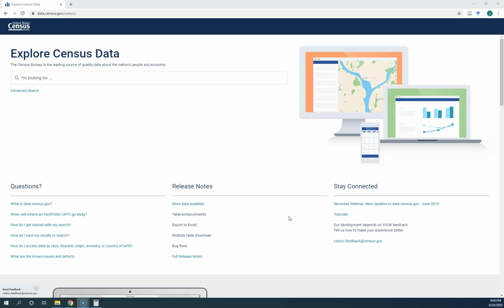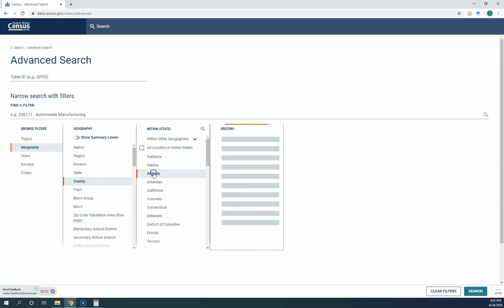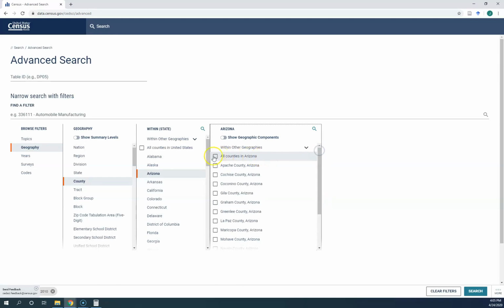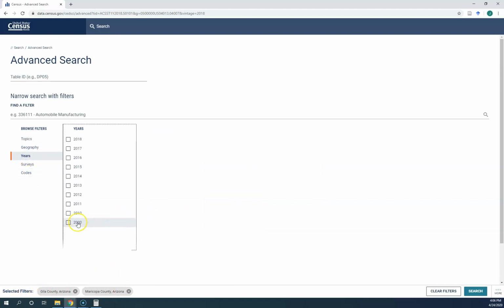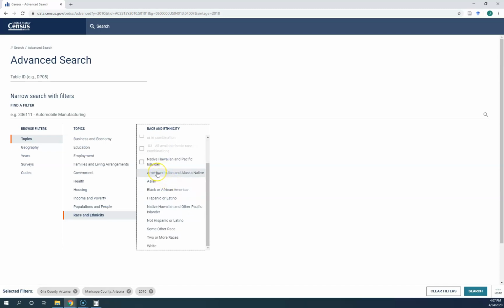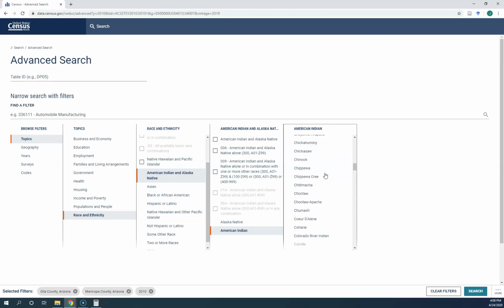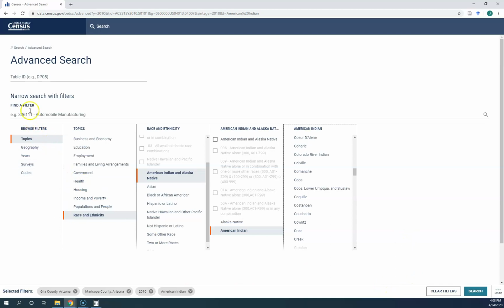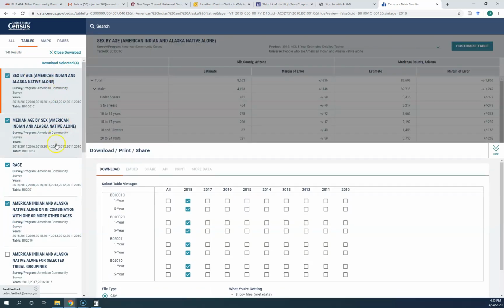Tutorial 3 - Using Advanced Search Tool in Data.Census.gov